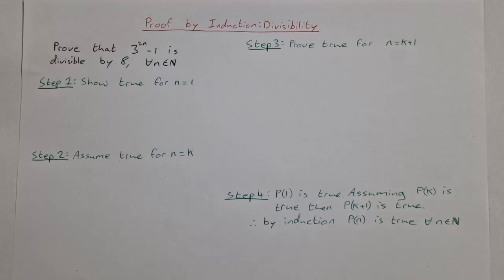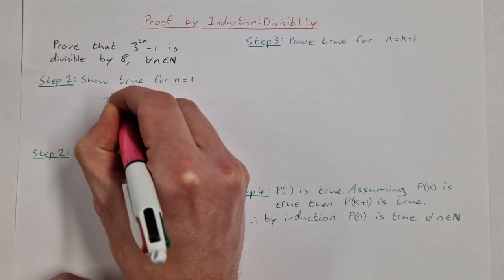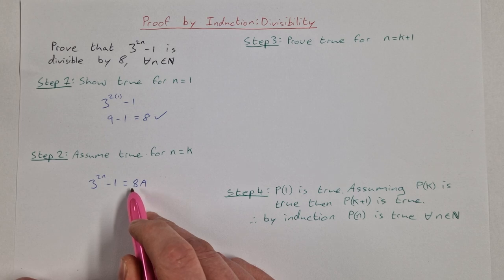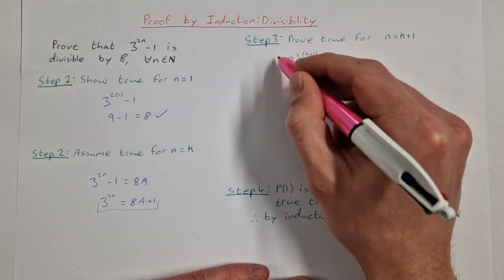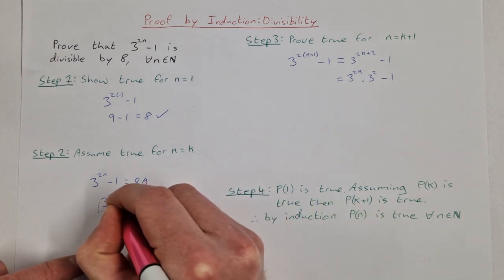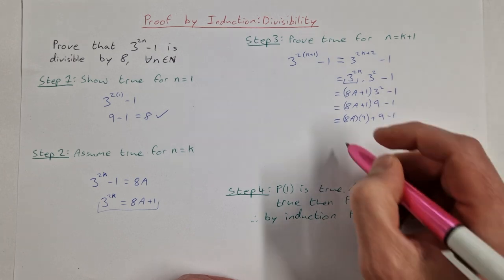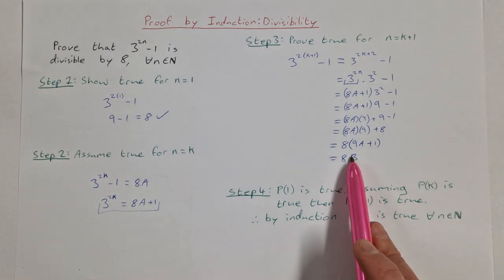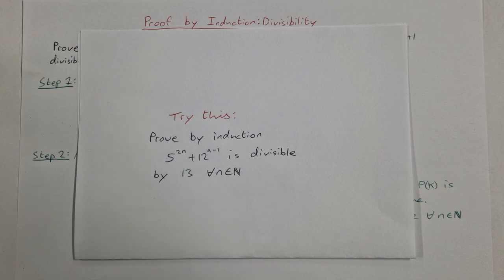Proof by Induction | Divisibility Proof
In this video I show you how to do a divisibility proof by induction. Mathematical induction divisibility for leaving cert higher level maths.